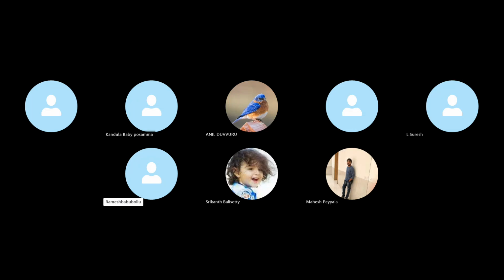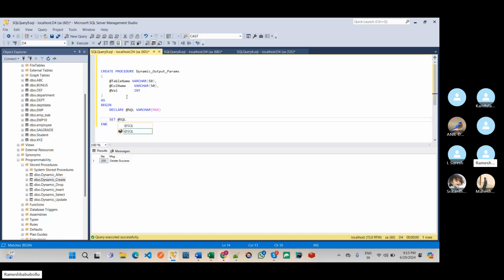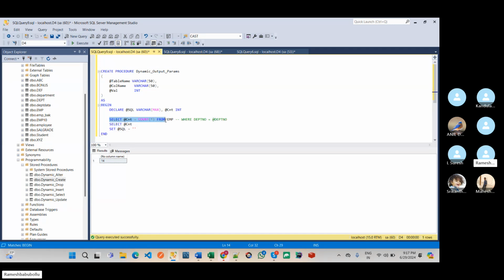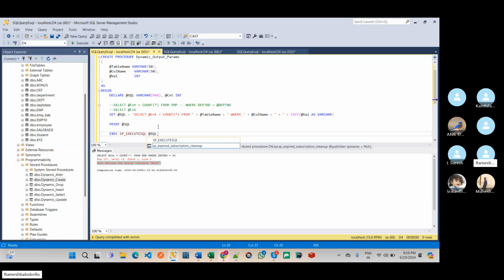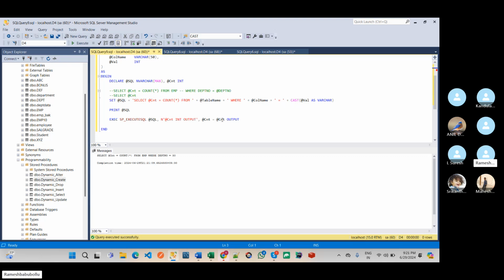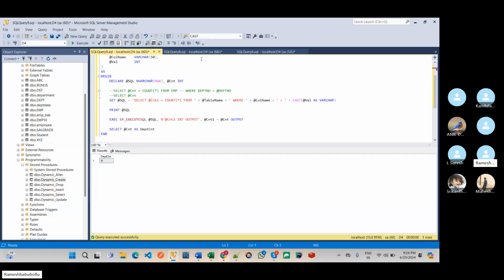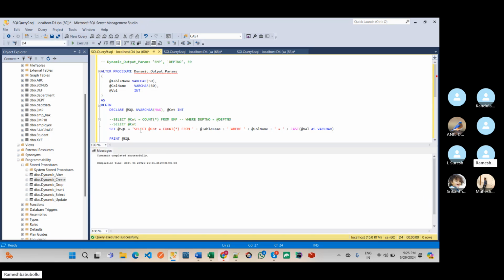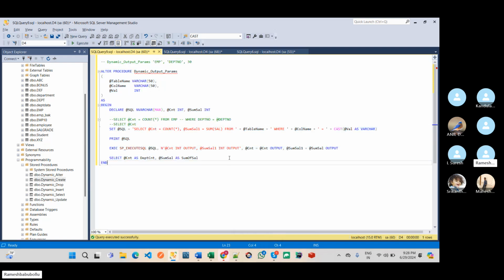Part 62 - SQL Server - Dynamic SQL with Output Parameters By Ramesh Babu Bollu